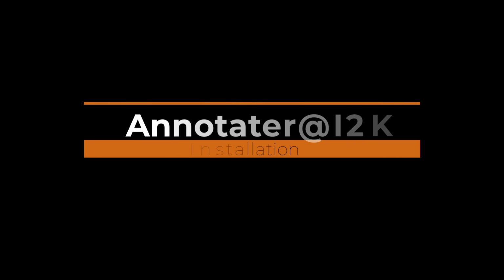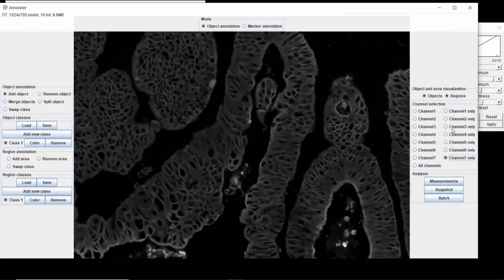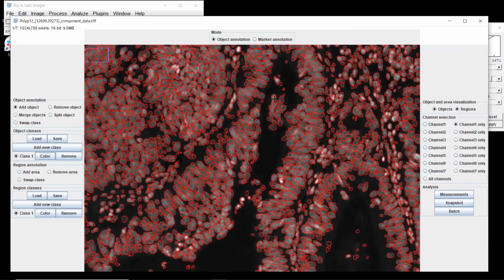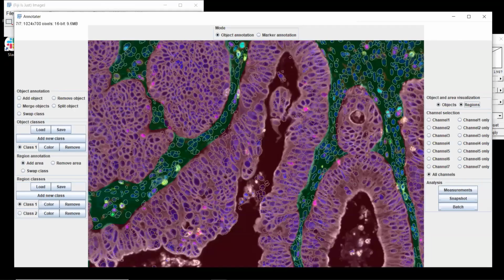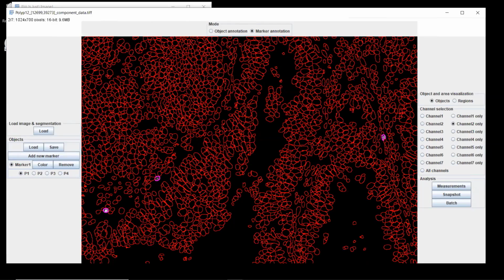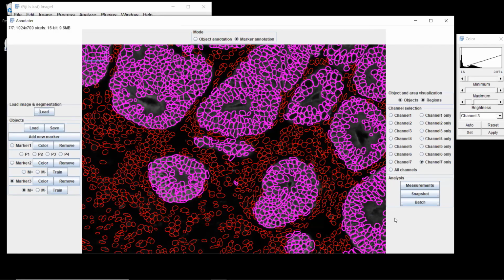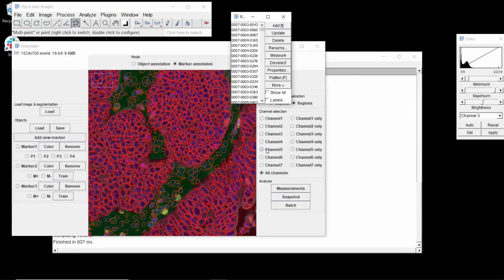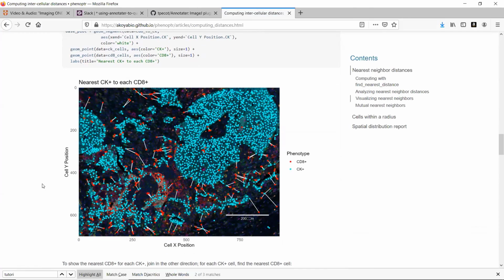I2K 2020 tutorial: Using Annotater to quickly and efficiently annotate or correct nuclei segmenta...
Thierry Pécot

Using Annotater to quickly and efficiently annotate or correct nuclei segmentation and identify associated markers in 2D immunofluorescence multiplexed images